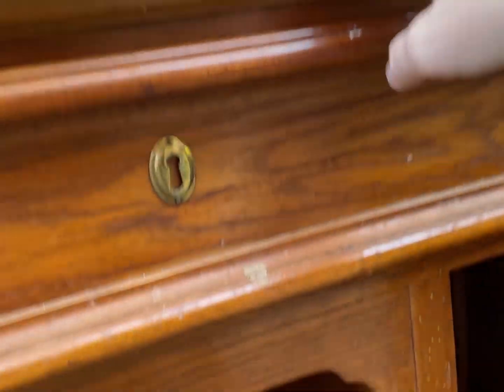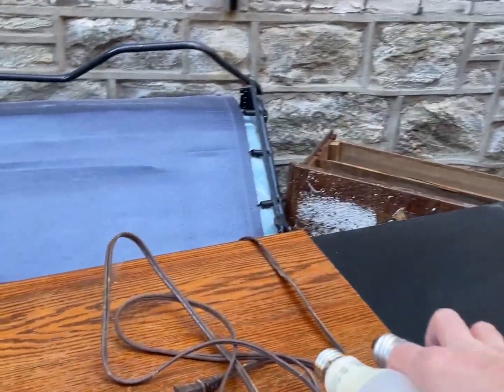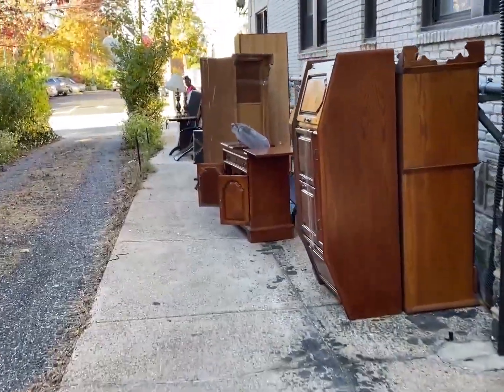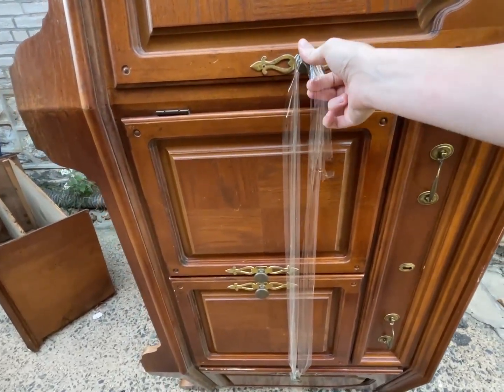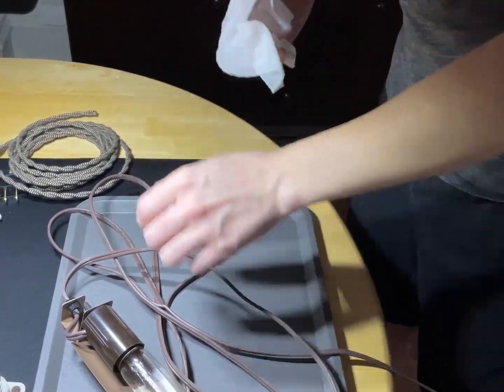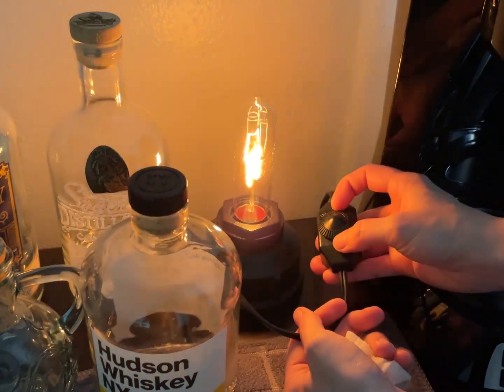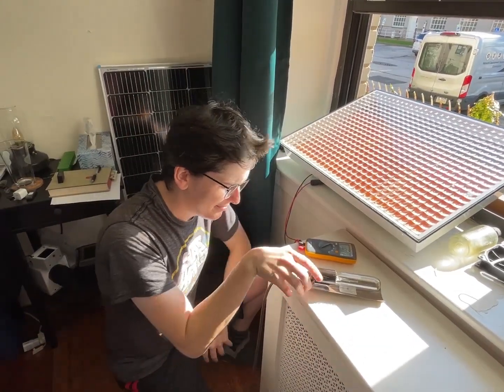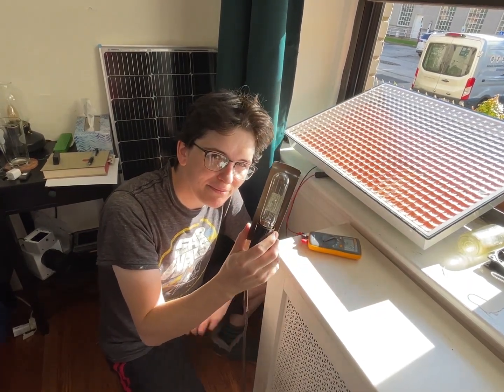Garbage Day 01: I found a vintage 1970s light bulb in the trash, and power it from a solar panel.